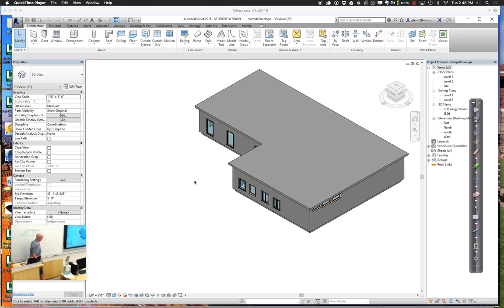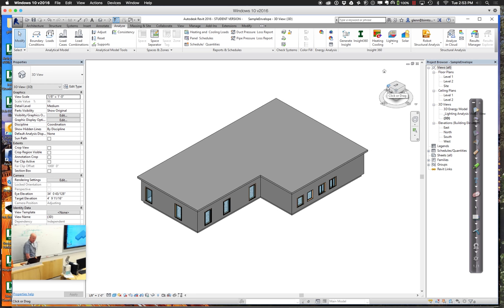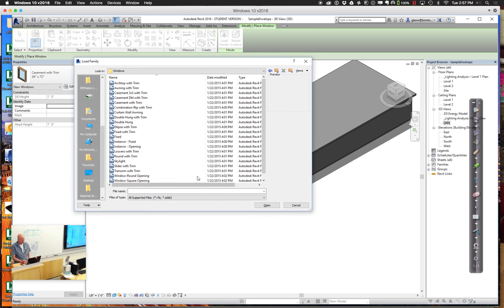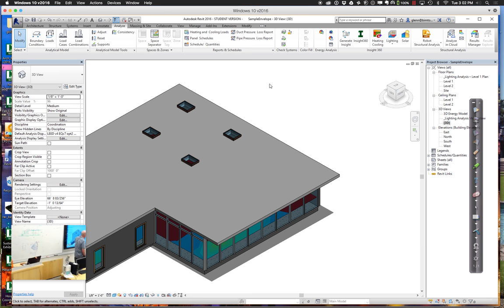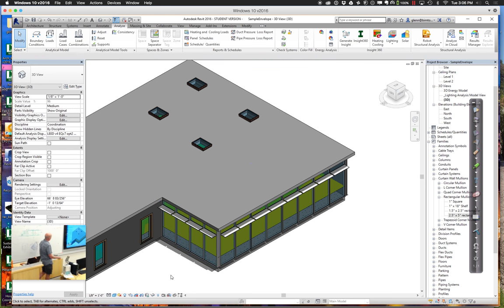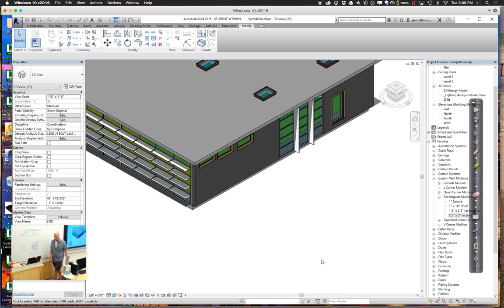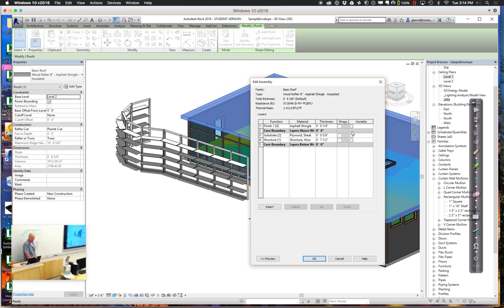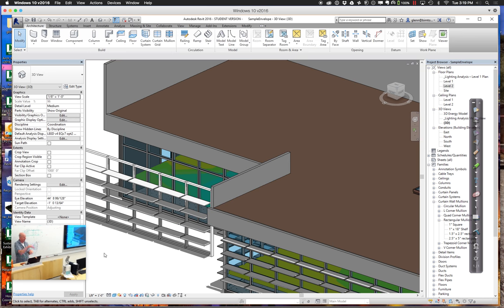CEE 120B Spr 2016 Session 7 Part 2